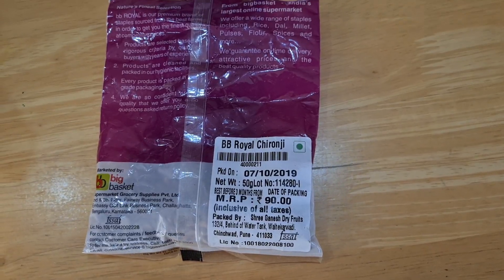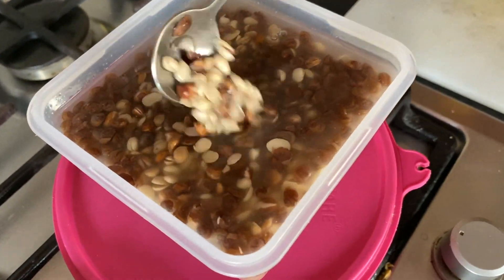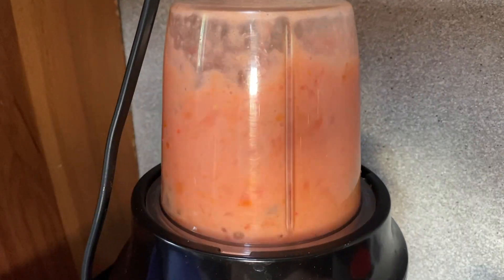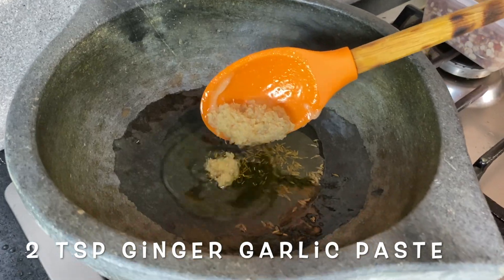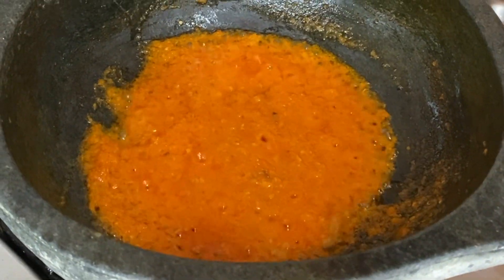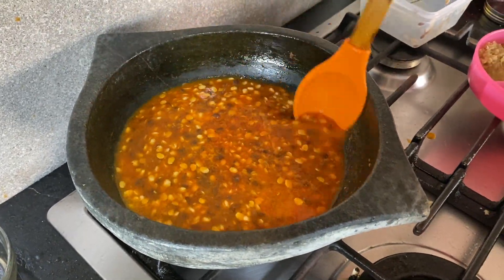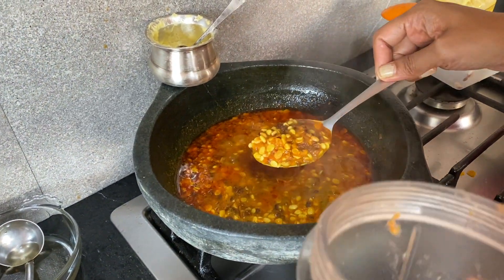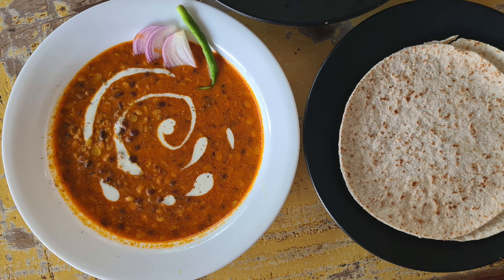Keto Dal Makhani | Keto Lentils | Indian Keto Recipes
My keto Dal Makhani is just as creamy and delicious as the real one. Dal makhani is originally made from Urad dal or black lentils and slow cooked to have the starches released and it has a guey liquid coming out of it. That constitutes the creamy texture of the gravy. Since we are keto, we can not use dal, but the substitution of buchanania seeds worked out even better than I expected. This is my go to keto lentil. When I cooked it in the pressure the water had a slight thickness. That and the cream helped the texture. Also, I reduce the water and it is just like Urad dal. I mean almost.

 Dal makhani is a popular restaurant dish and my keto version goes really well with my keto rotis. I have a link to this simple recipe at the bottom. Try it out. This will be a great vegetarian keto meal or even a side dish. It goes well with a cauliflower rice too, since it has a strong enough flavour  it masks all other undesirable flavours. I hope you try the recipe and my other Indian keto recipes, and leave me a comment about it.

Happy Cooking!

Macros: Serves

Calories:

Fat:

Net Carbs:

Protein:

The Whisk

Camera Nikon D5200
Tripod Benro T880EX
Mike Rode
Mike Blue Yeti